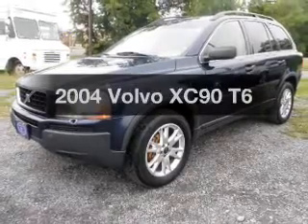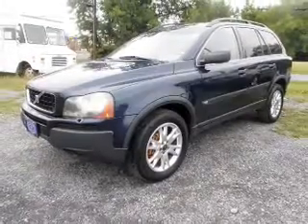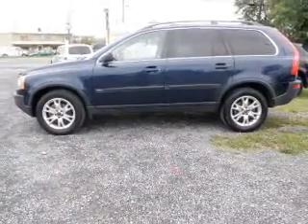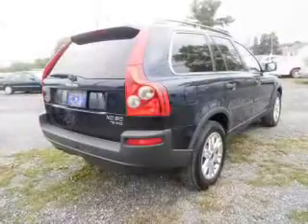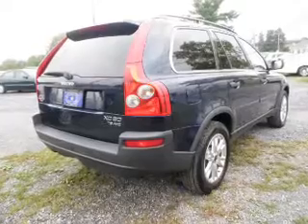2004 Volvo XC90 - Winchester VA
Year: 2004
Make: Volvo
Model: XC90
Trim: T6
Engine: 2.9 liter inline 6 cylinder 24 valve
Transmission: 4-Speed Automatic
Color: Blue
Mileage: 110506
Address:
3302 Valley Pike